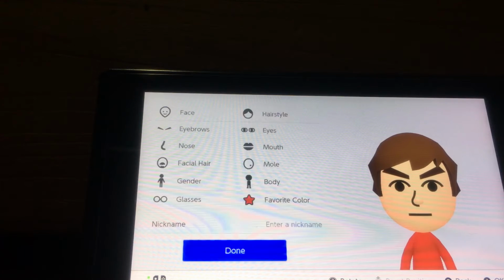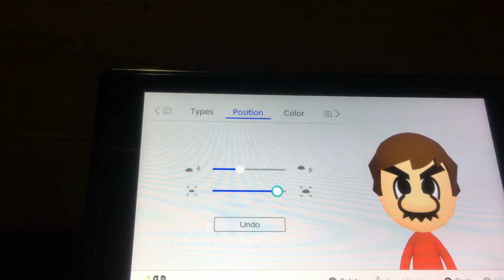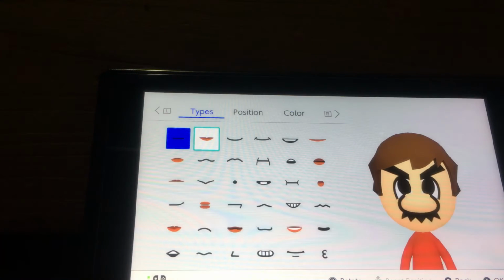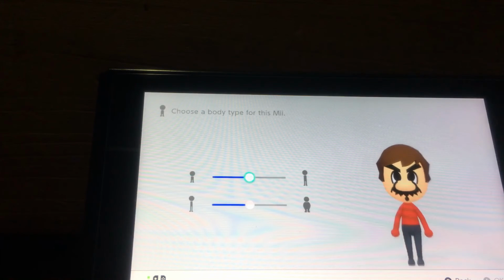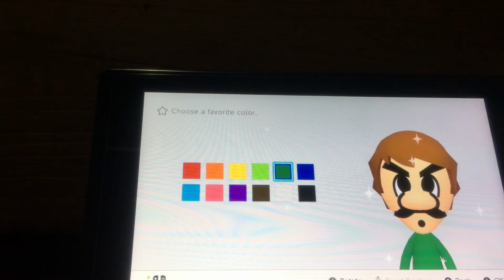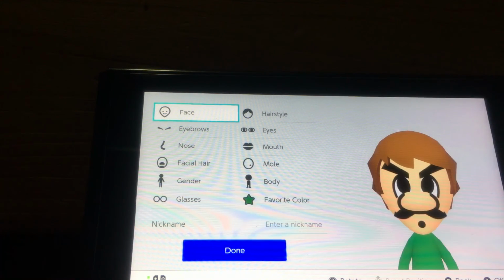M64bros And L64bros Mii Tutorial (55 SUBSCRIBER SPECIAL)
Thank you guys so much for 55 subscribers make sure you smash that like button and the subscribe button and turn on the notification bell so you never miss a video